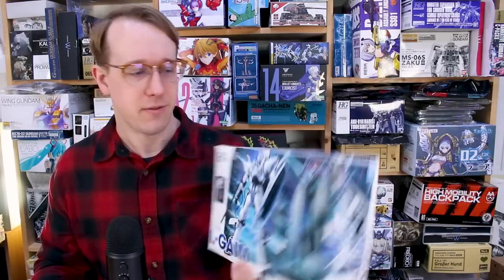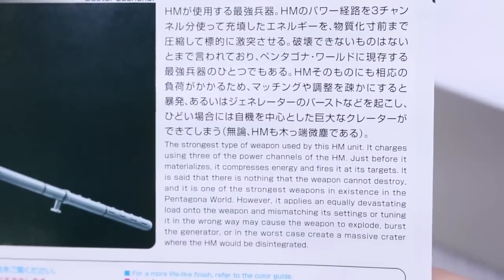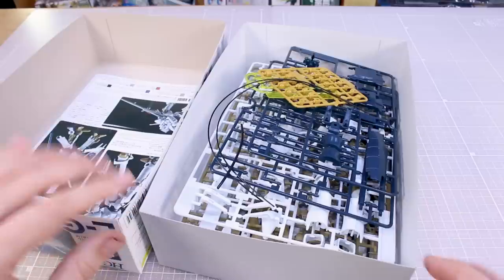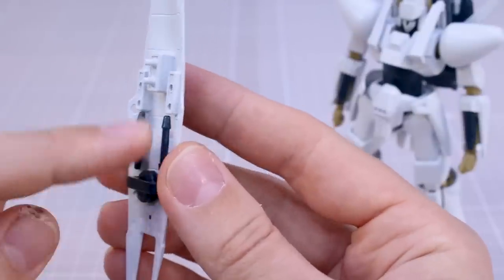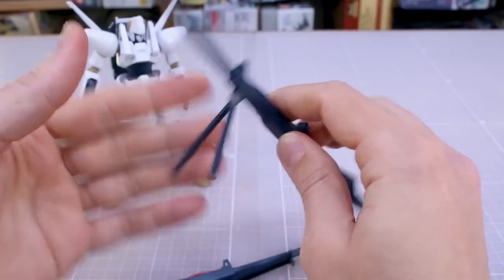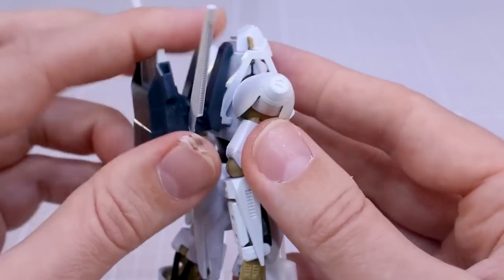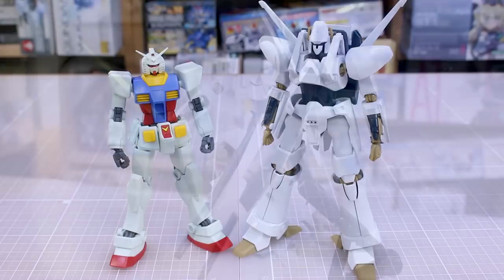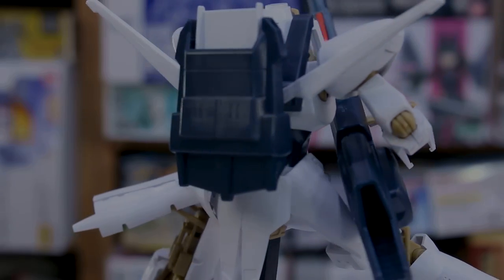HG L-Gaim - Heavy Metal L-Gaim UNBOXING and Review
Here's Bandai's updated HG L-Gaim kit in 1/144 scale! They've taken the old old kit and made a few changes that really breath new life into this mecha!